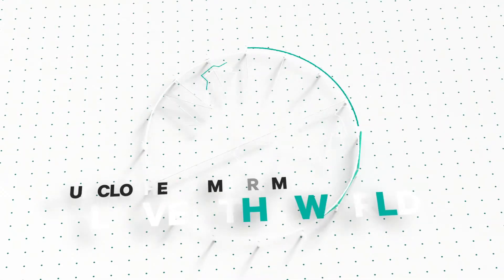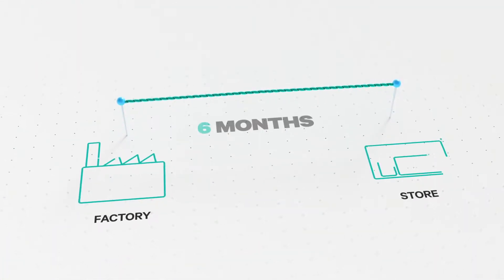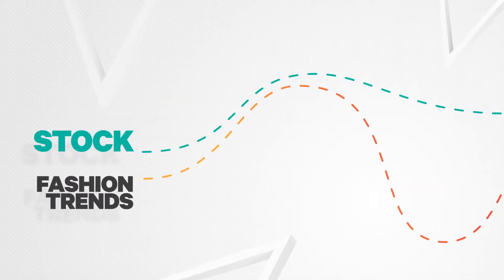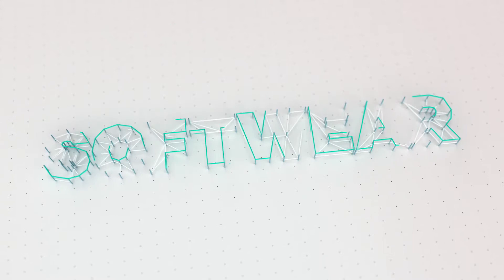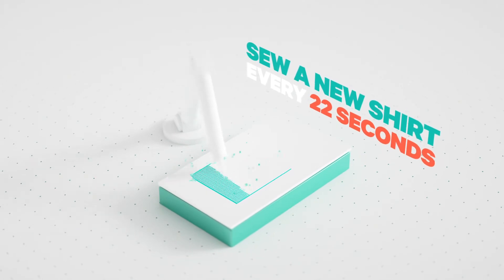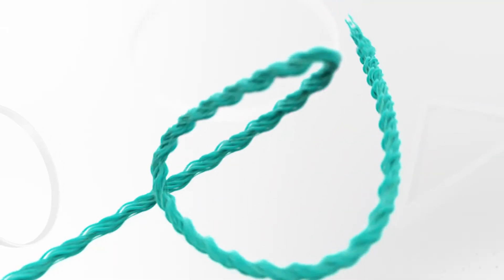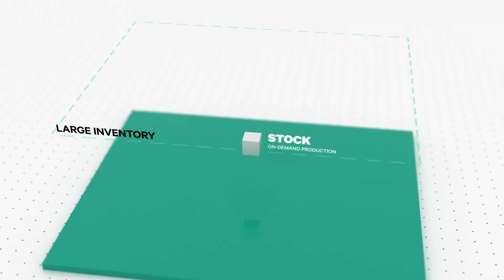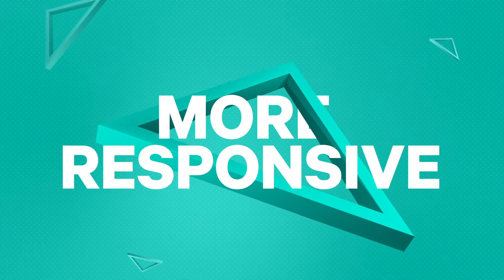Softwear Automation - How can automation in the fashion industry be a force for good?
SoftWear Automation has created Sewbots™ — autonomous robots that use patented robotics and revolutionary machine vision to move fabric to and through the needle quickly and efficiently, without the need for human hands. How quick? Sewbots™ can sew a new shirt every 22 seconds, allowing for on-demand manufacturing that cuts back on inventory and waste.

Find out more about how we are supporting sustainable innovation like SoftWear Automation's' to help drive the industry forward at fashionforgood.com